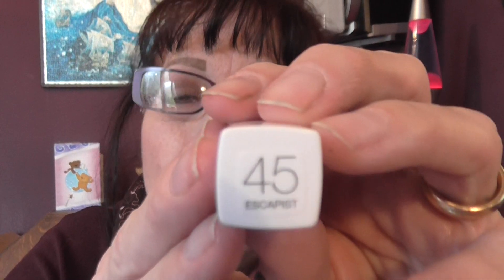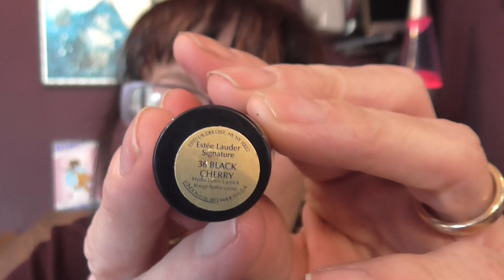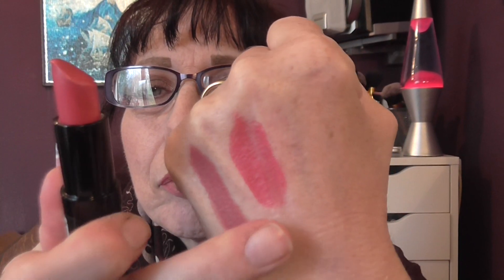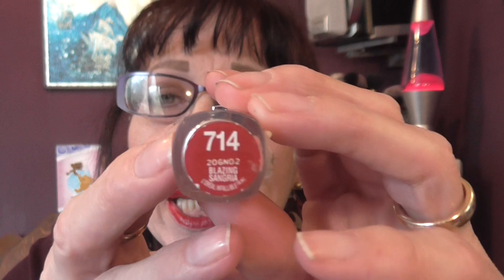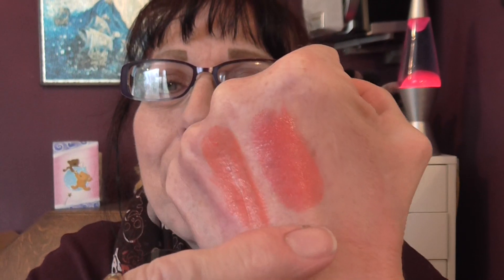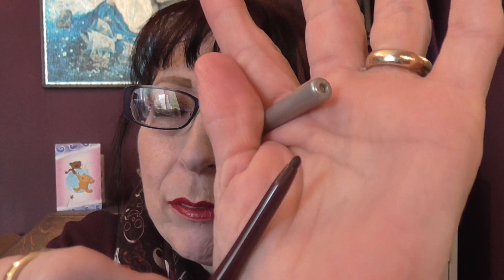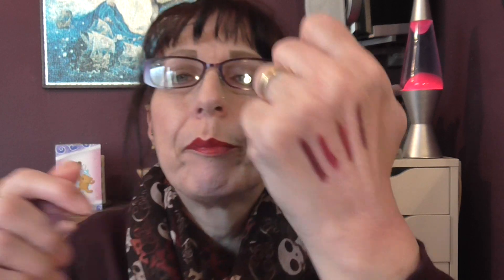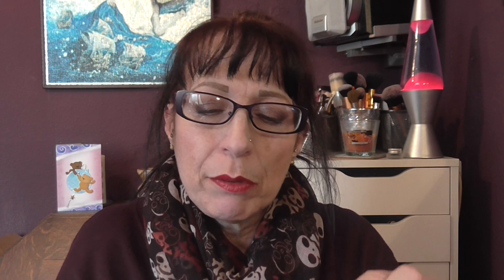My Favorite Autumn & Winter Lipsticks ~ 2018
I apologize for this video not being uploaded yesterday (Monday) I had internet problems.
I am back with you with this video after being gone for a few weeks, I hope I am back to stay for a while making you more videos.
Thanks to everyone who watches my videos and thanks to everyone who subscribes to my channel. xxxxx